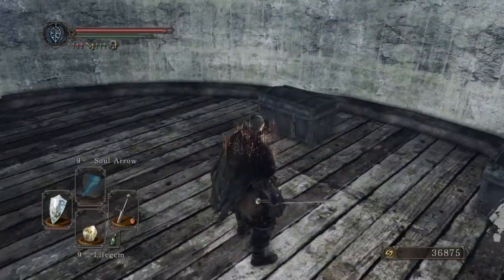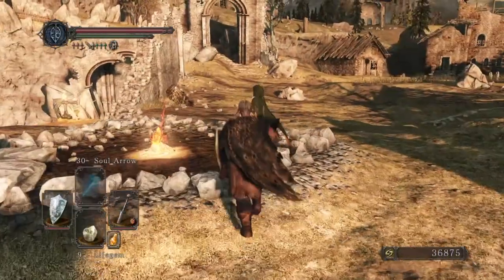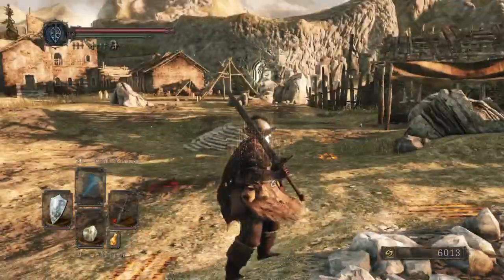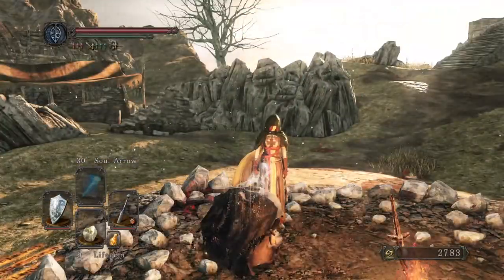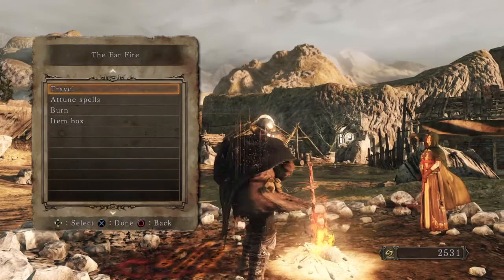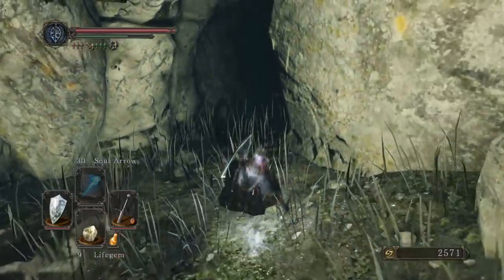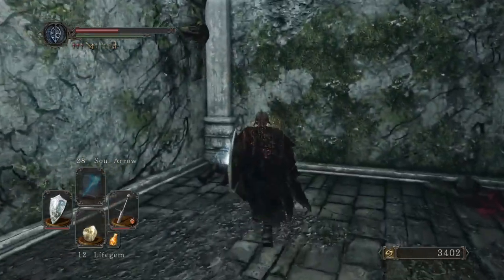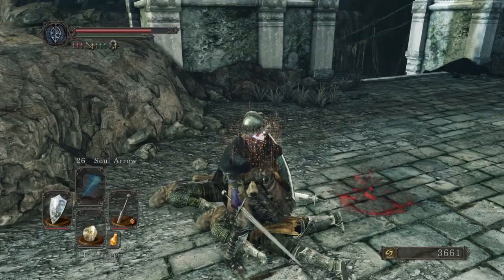13 huntsman's copse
dark souls 2 walkthrough